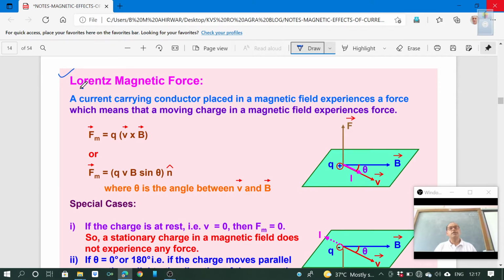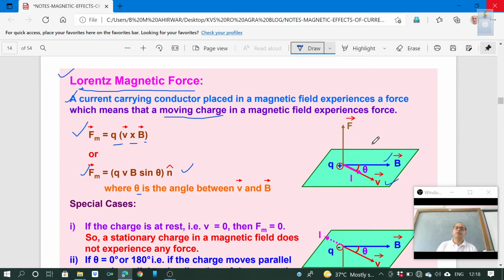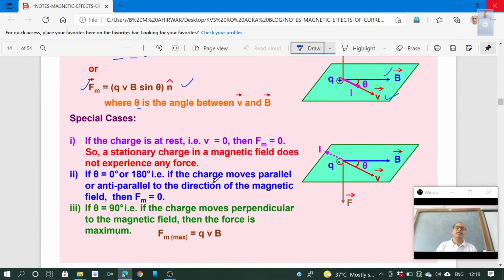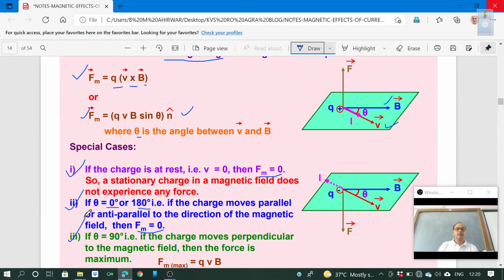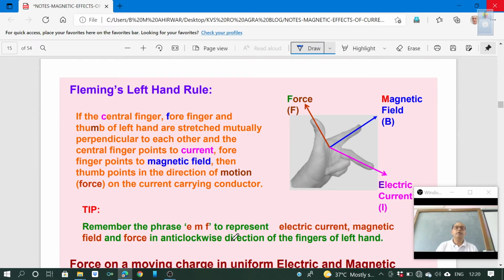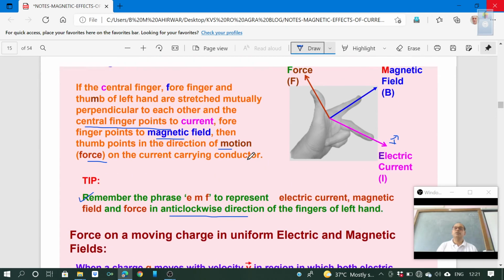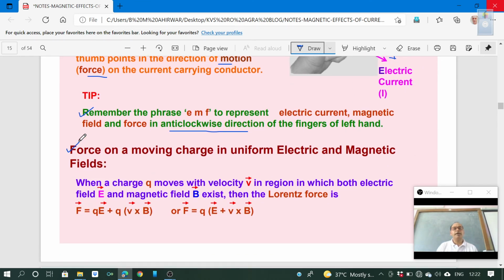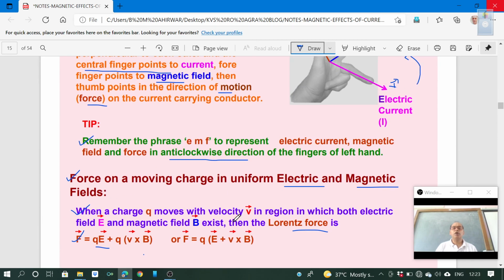Force on moving charge in Magnetic field and Electric Field